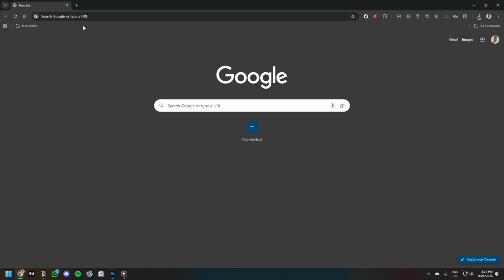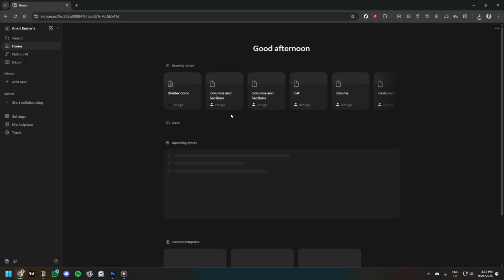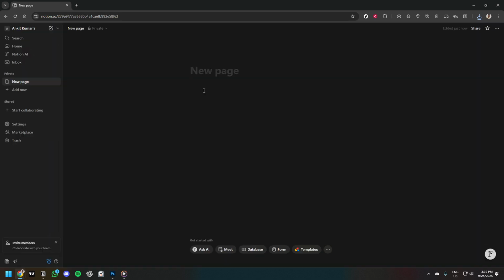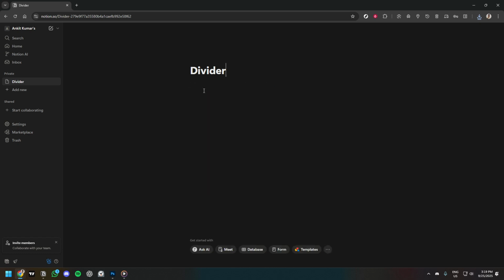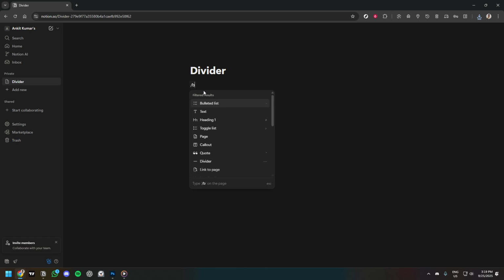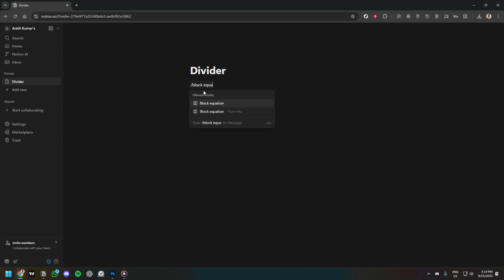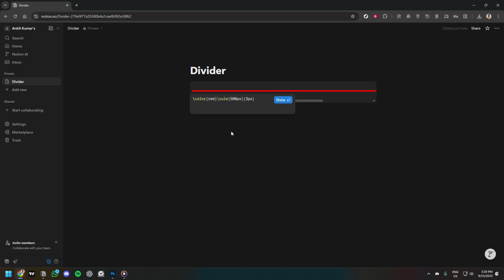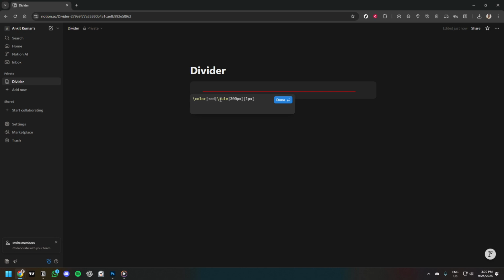How to Change Your Divider Color in Notion (EASY GUIDE)